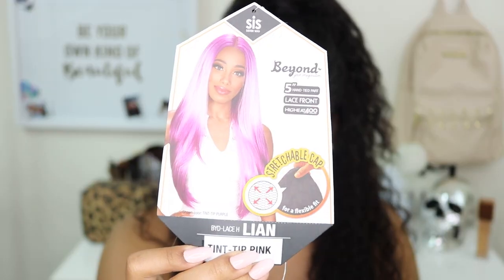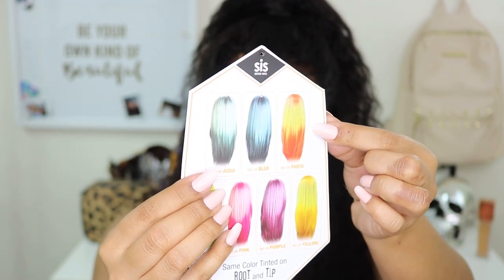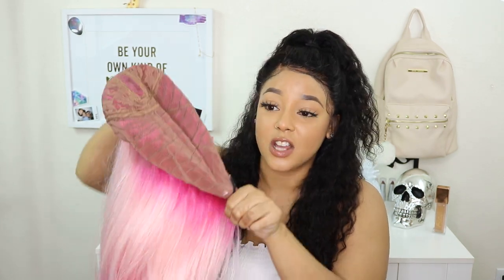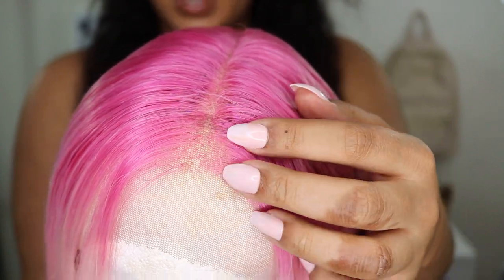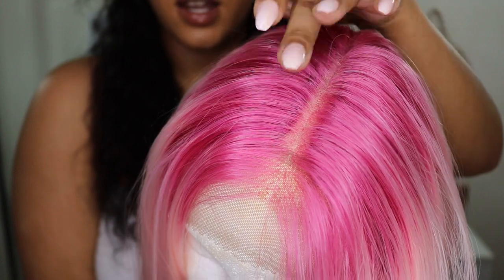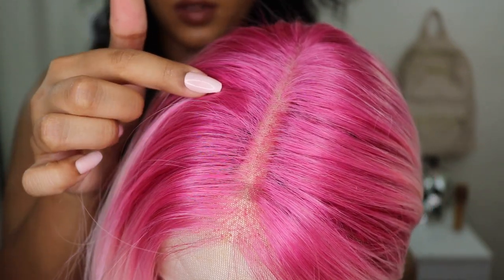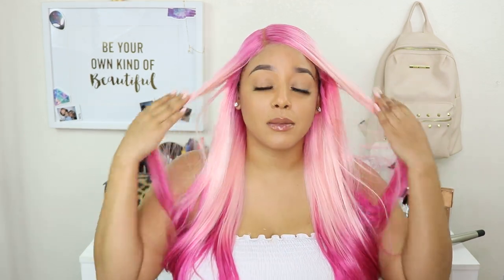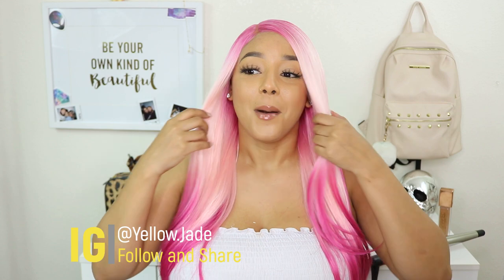LIAN - PINK TIP WIG REVIEW FT Zury Sis | Yellow Jade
New unit from Zury Sis & here are my thoughts about it...

PRODUCTS USED:
BYD LACE H LIAN (TINT-TIP PINK)
** Approximately available end of October

    A more affordable version of our 360 Lace JILL
    Lace Front
    5" Hand-tied part
    24" length
    Stretchable Cap: Comfortable to wear - flexible fit